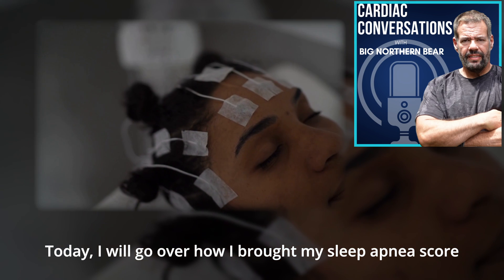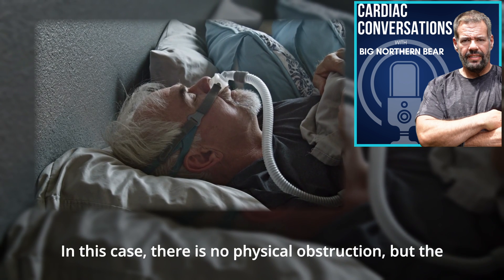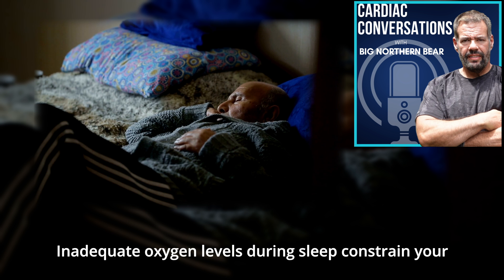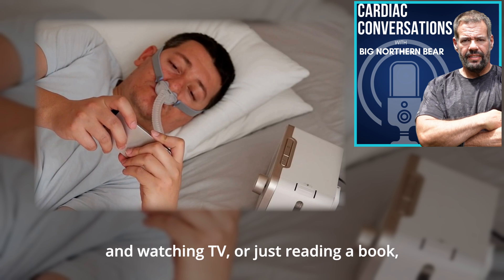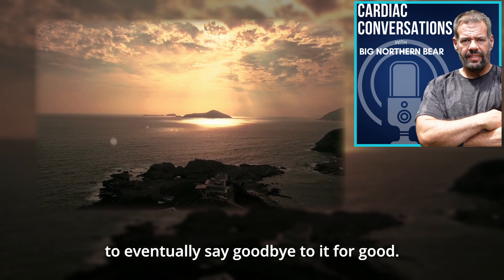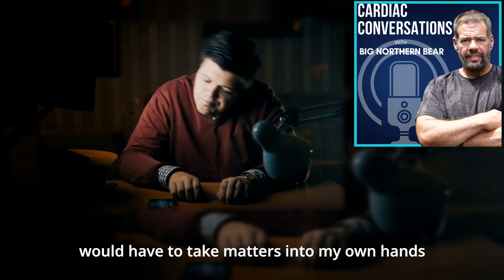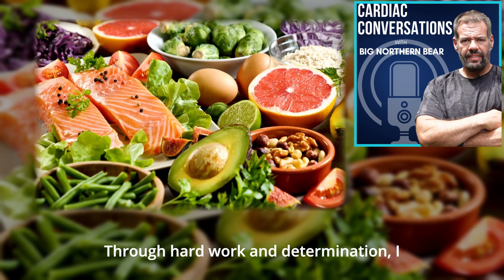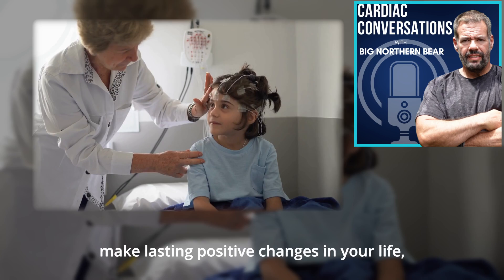How I CURED my SLEEP APNEA - What you NEED to KNOW about CPAP😎 🛌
Can sleep apnea be cured naturally by improving your health and exercising or other non-drug related interventions?  Do you know if you have obstructive sleep apnea or central sleep apnea?

I want you all to know as well that before I published this I dusted off my old CPAP and did an overnight test and confirmed I still have no sleep apnea after being off of it a full year.

🌞In this visual/audio podcast join Big Northern Bear in Episode 3 of Cardiac Conversations as he shares his inspiring journey of overcoming sleep apnea, even when faced with an uncooperative sleep clinic. Learn about the types of sleep apnea, their dangers, and the crucial role of a CPAP machine in managing the condition.

🌝Listen to his transformative experience of losing weight, improving his health, and ultimately saying goodbye to his CPAP machine, all while navigating the challenges on his own. Get inspired to tackle your own sleep apnea and embark on a path to better health and well-being, no matter the obstacles you face.

Referenced Videos

🍎How diet can impact your health in unusual ways

🌴How to make lifestyle changes that stick for health and weight loss

✉Join my email alerts!
Never miss a video no matter the platform

💯Official Channel Exercise and AFIB / Atrial Fibrillation group
For those who train hard with AFIB

For my ectopic beats: L-Arginine
For my ectopic beats: Taurine
For my Atrial Fibrillation: Magnesium Malate
For my ectopic beats: Timed released Vitamin C

00:00 Introduction
00:36 Defining the types and risk factors of sleep apnea
02:10 Dangers of undiagnosed sleep apnea
03:52 My sleep apnea caused my atrial fibrillation and other problems
04:34 Adjusting and getting used to wearing a CPAP for sleep
05:31 CPAP Therapy finally started working
06:15 My Journey to cure my sleep apnea
07:45 Needing less and less CPAP
08:54 Reducing the CPAP settings
09:36 Breaking free of CPAP